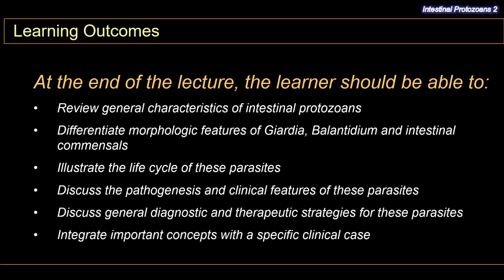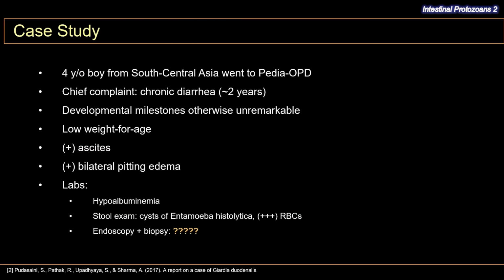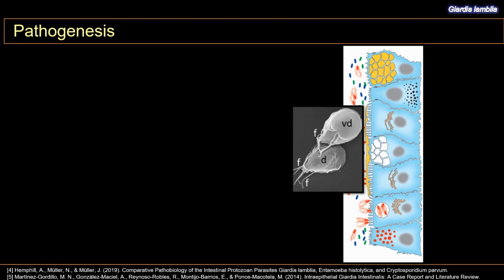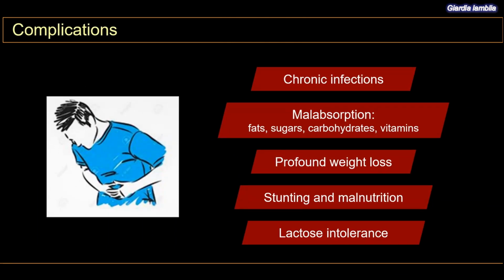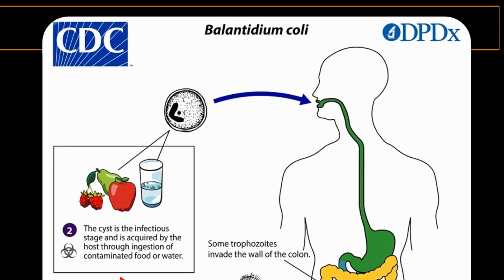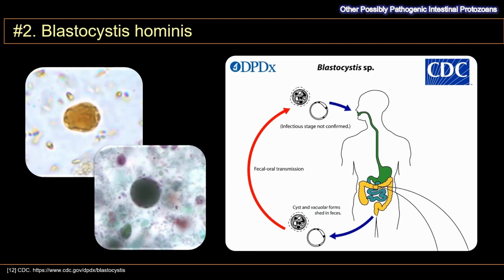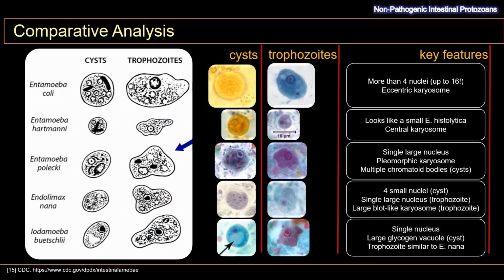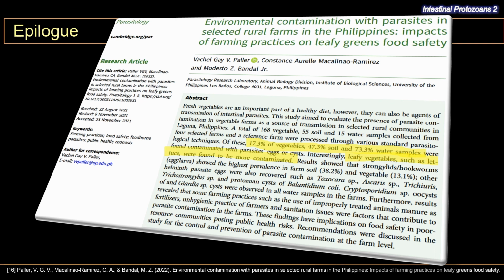Intestinal Protozoans (which are not Entamoeba histolytica)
Parasitology Lecture Series
Non-Entamoeba histolytica Intestinal Protozoans

This is a short lecture on the parasites that affect the gastrointestinal tract, specifically intestinal protozoans that are pathogenic and are commensals.

The lecture specifically discusses the following parasites in greater detail:
- Giardia lamblia/intestinalis
- Balantidium coli
- other possibly pathogenic intestinal protozoans
- non-pathogenic intestinal protozoans

Featuring Girl On Top - Amy Lynn & the Honeymen